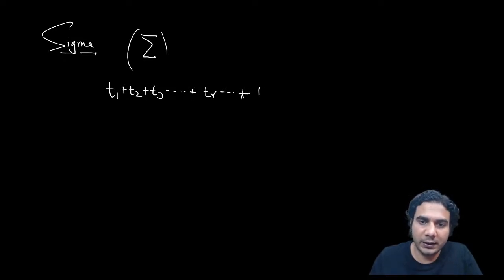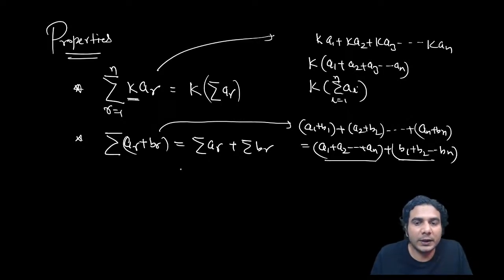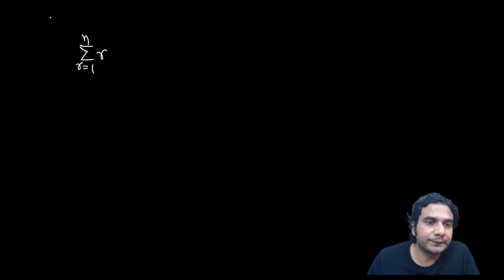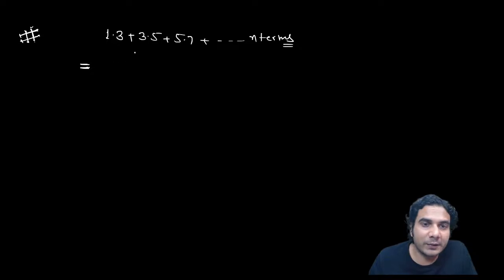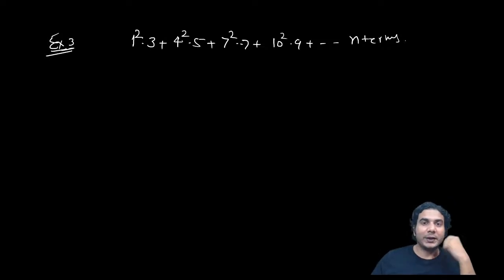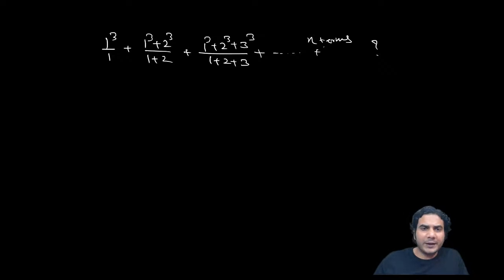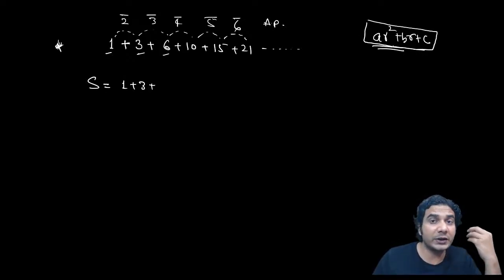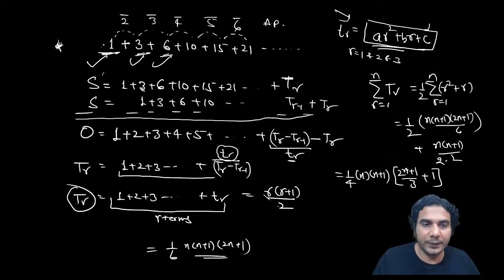Sigma | JEE Maths | IIT-JEE 2021 | Jeetenra Dixit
Sigma (Maths for IIT-JEE) by Jeetendra Dixit. It is a very important part of the Maths syllabus for JEE 2021. Learn about which questions are important for clearing JEE 2021 and clear all your doubts in this session by Jeetendra Dixit.

Unacademy Subscription Benefits:
1. Learn from your favorite Educator
2. Dedicated DOUBT sessions
3. One Subscription, Unlimited Access
4. Real-time interaction with Educators
5. You can ask doubts in live classes
6. Limited students
7. Download the videos & watch offline"